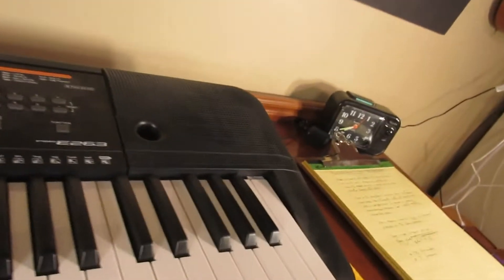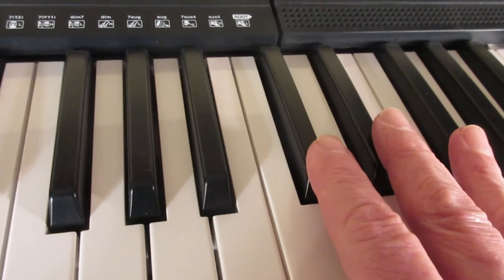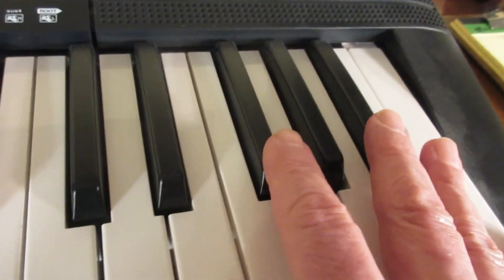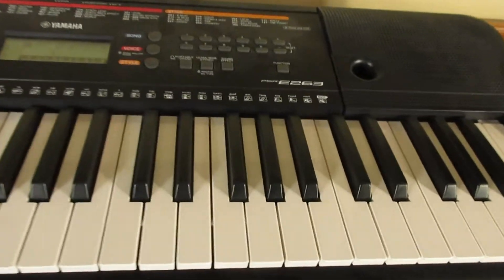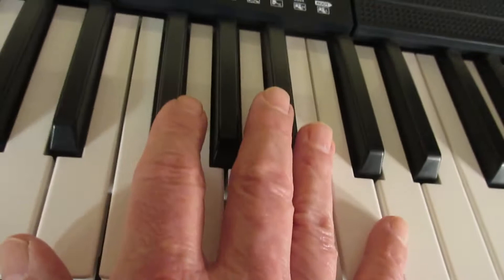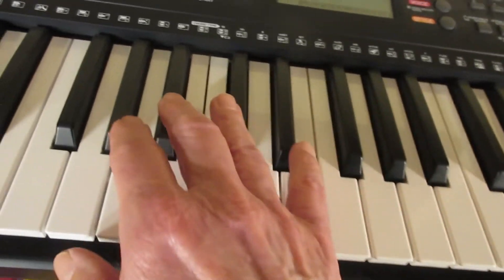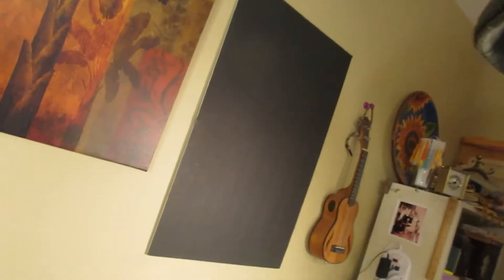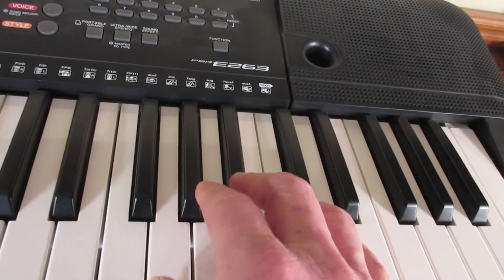Piano Keyboard Tricks for Beginners. Play Your First Song in 5 Min.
Who would think someone could play their first song on piano keyboard in five minutes . . . and then play it again and again in other places on the keyboard, each time with a different sound?  Mary Had a Little Lamb was never so much fun before!

I will be posting more videos that will teach you new tricks playing this song.  I have a slightly more advanced version that will amaze you, and I'll show some tricks that will teach you some of the magic your keyboard can do.

I will keep all of these "Keyboard Tricks" videos in a special Playlist on my channel so you can easily find them.

I'm using a Yamaha PSR-E263 digital keyboard.